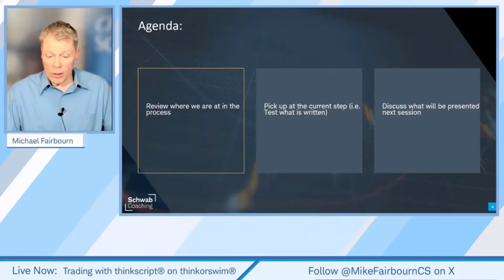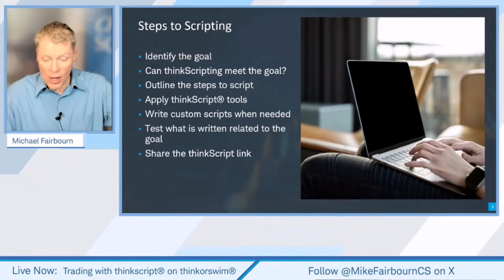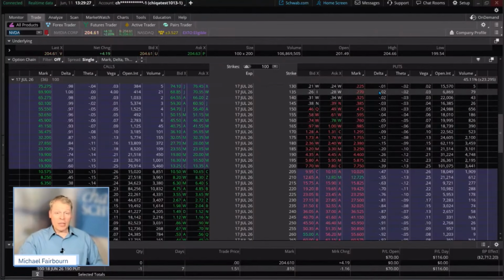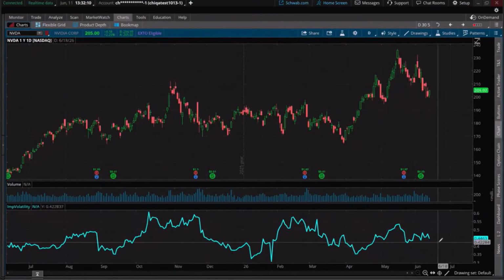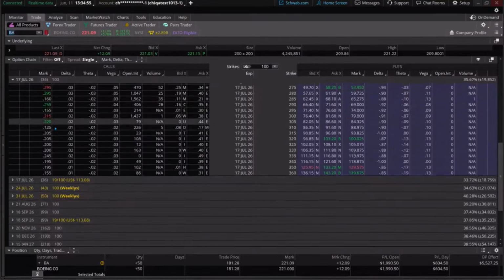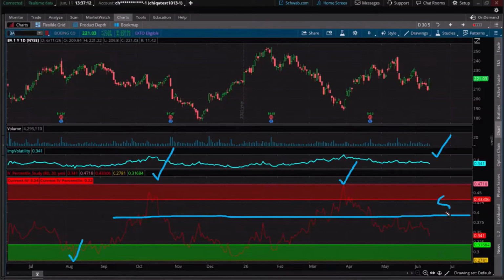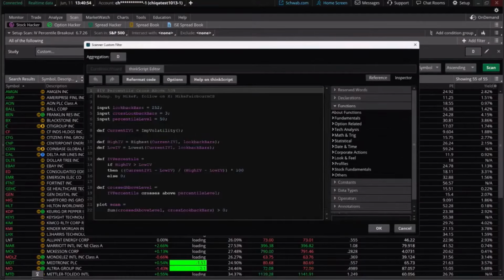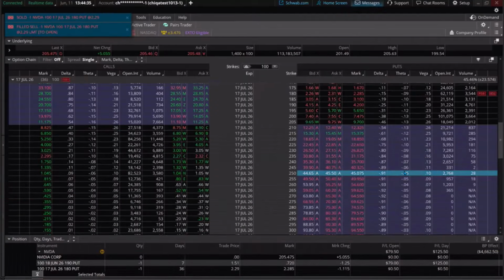Building Custom Option Scans using thinkScript | Trading with thinkScript® on thinkorswim®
Trading with thinkScript® on thinkorswim® | Michael Fairbourn | 6-11-26

Expand your technical toolkit on the thinkorswim platform. This session walks through the practical mechanics of thinkScript, demonstrating how to use the Condition Wizard and code editor to build custom option scans from the ground up. Learn how to translate specific technical criteria into automated scans.

Join this weekly webcast to learn ways to use thinkScript® for basic coding and technical signals, ways to choose potential entry and exit signals, and ways to see important information more quickly on your charts or other thinkorswim® pages. Your education coach will build custom trading tools to help you understand creating and trading with scripts on the thinkorswim platform. 1225-L9EN

Follow me on X:  MikeFairbournCS